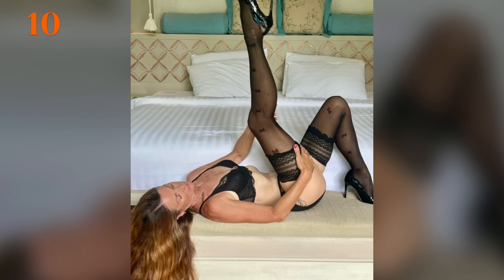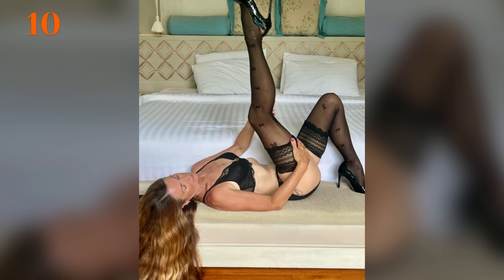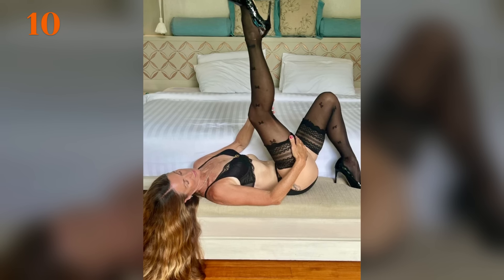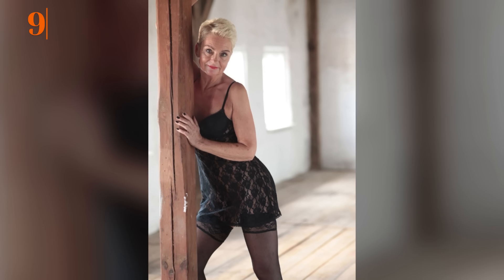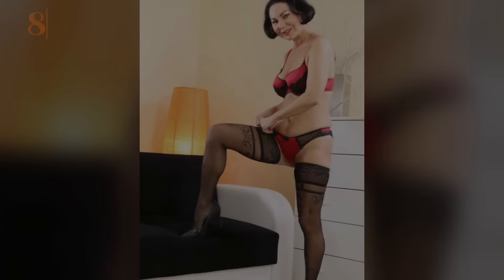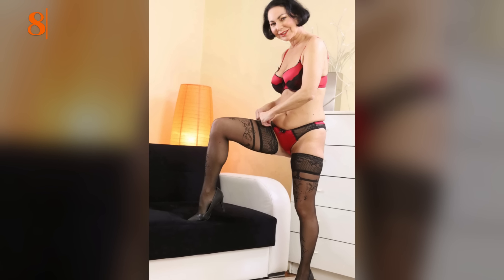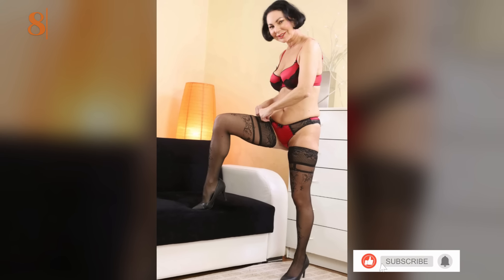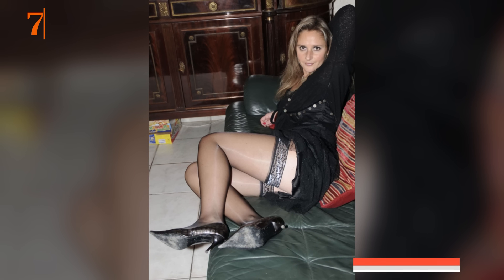Older Women OVER 40 | Attractive older women in Elegant Fashion 3 tips)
in this video filled with Older Women, we're celebrating the timeless elegance and confidence of Older Mature Women in Short Dresses and Skirts with style and grace. Age is just a number, and fashion has no limits! Join me as we showcase stunning Older Women in Short Dresses, share styling tips, and hear inspiring stories from incredible women who prove that beauty and confidence only get better with age.

💬 Join the Conversation:
I love to hear your thoughts and experiences! Do you have a favorite short dress style or a story about embracing fashion at any age? Share in the comments below!

Let's continue to inspire and uplift each other through the power of fashion and self-confidence.